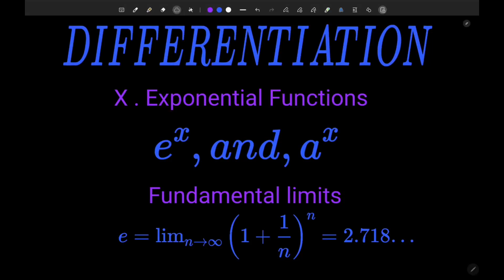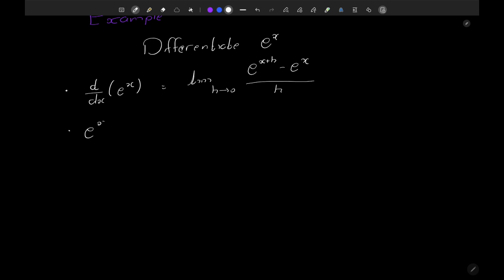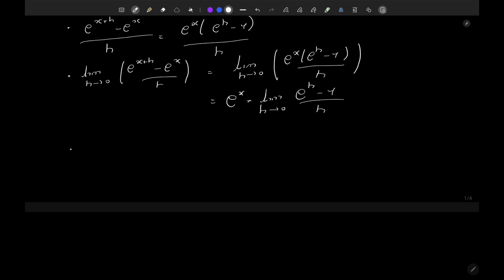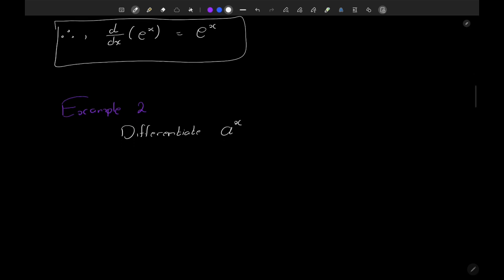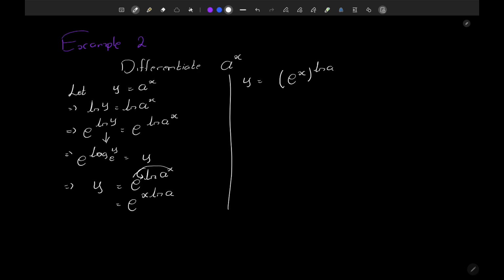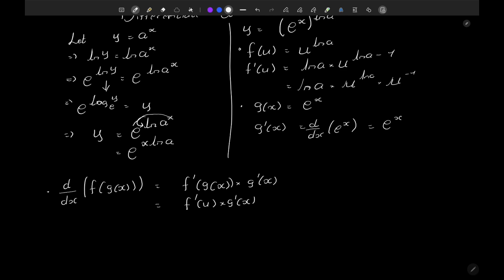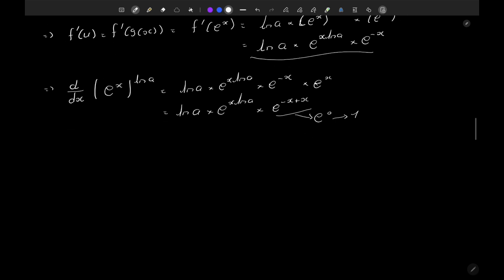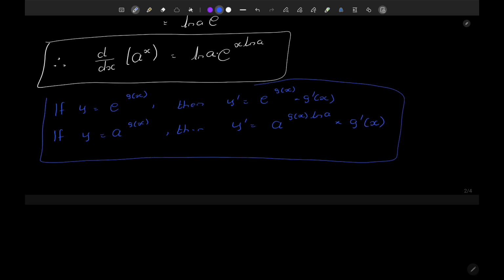Lecture 11. ​Differentiation of Exponential Functions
Description: Master the differentiation of exponential functions with this comprehensive tutorial! We'll break down the rules and techniques for finding the derivatives of functions like e^x and a^x. Whether you're a student struggling with calculus or just need a quick refresher, this video will provide clear explanations and solved examples to help you confidently tackle any problem. ​In this video, you will learn: ​The fundamental rule for differentiating e^x. ​The chain rule applied to exponential functions. ​How to differentiate functions of the form a^x. ​Step-by-step examples to solidify your understanding.